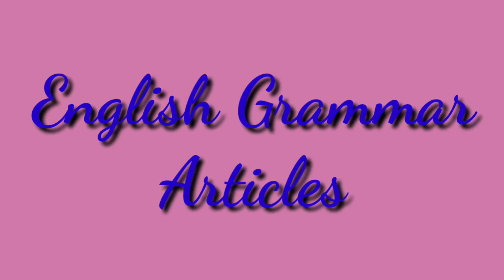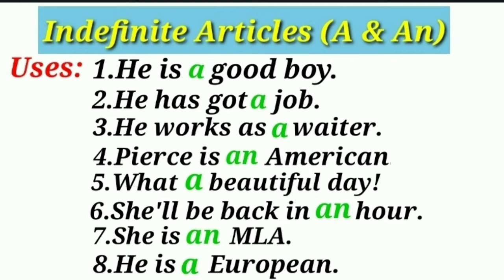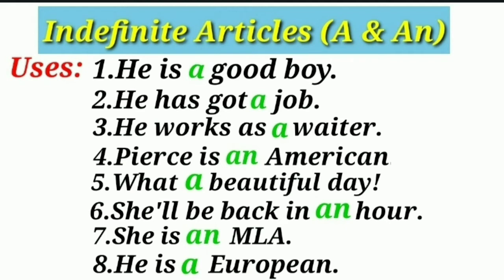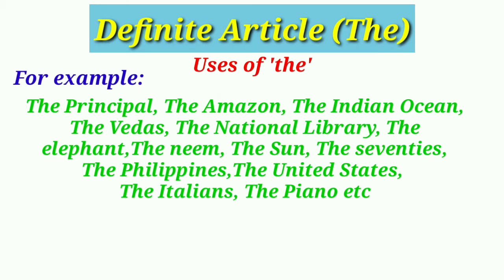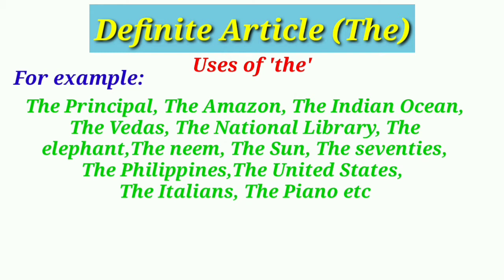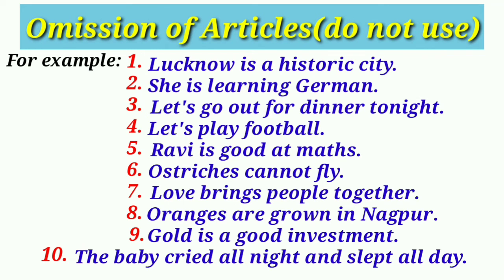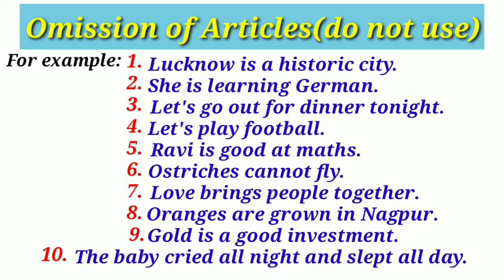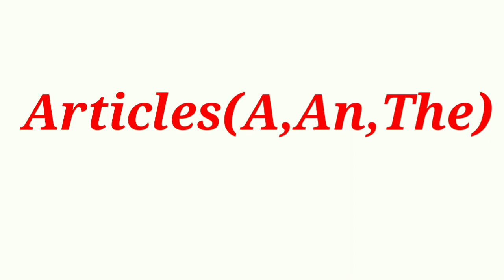English Grammar|Articles|Class 4th to 8 th